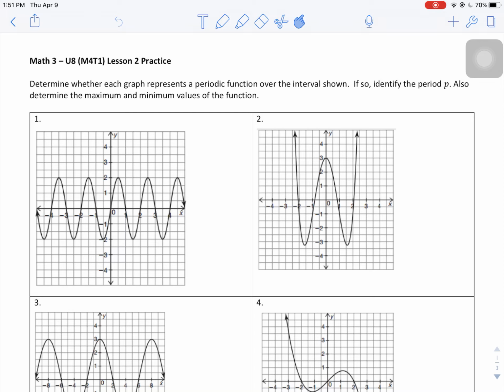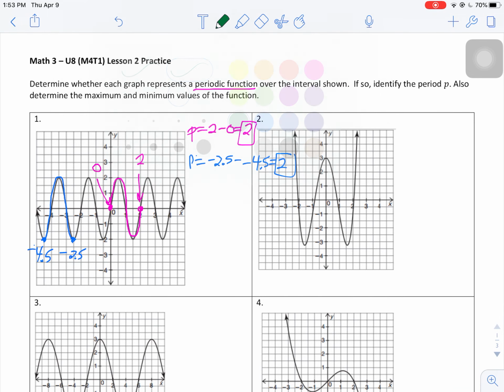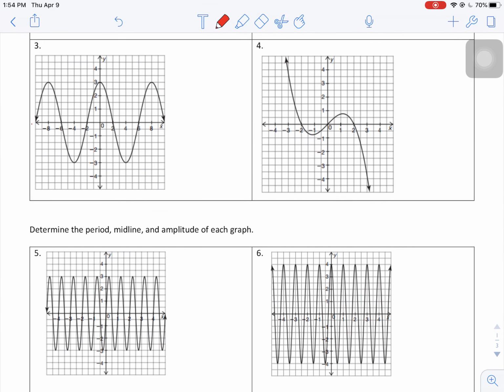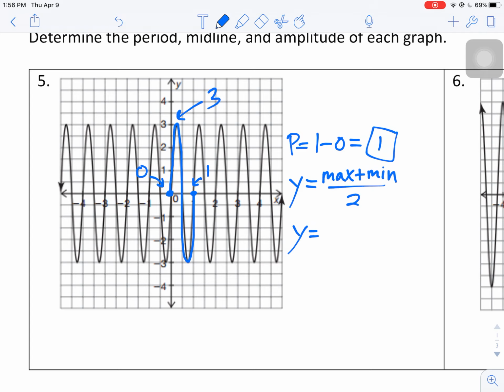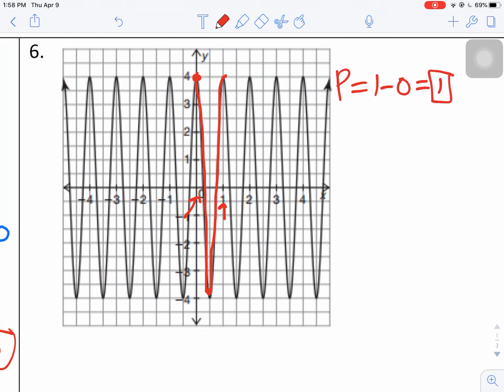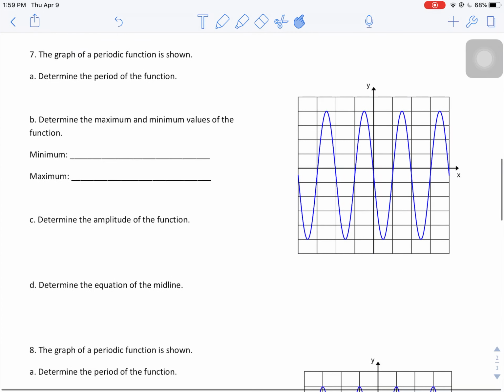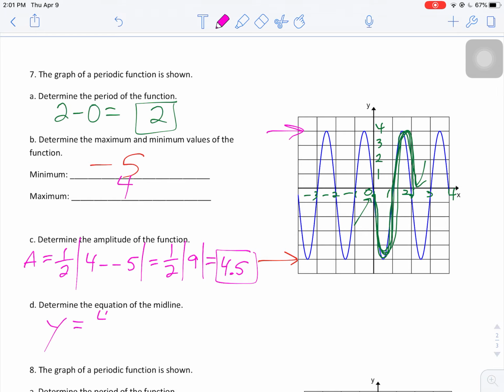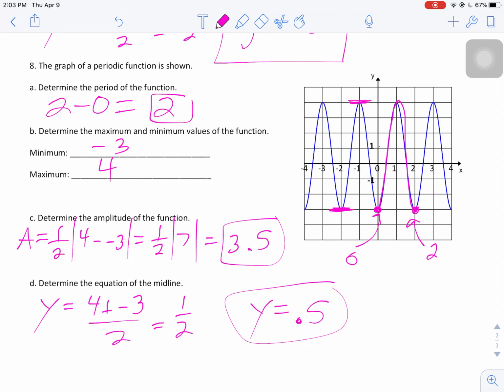Math 3 Unit 8 (Module 4 Topic 1) Lesson 2 Practice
Key features of periodic functions